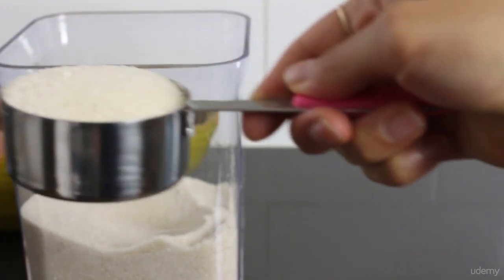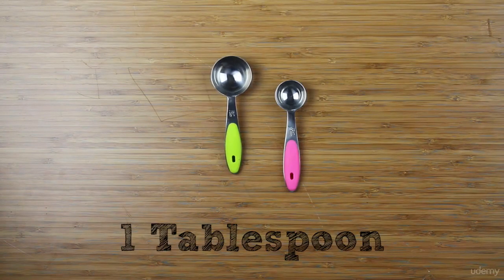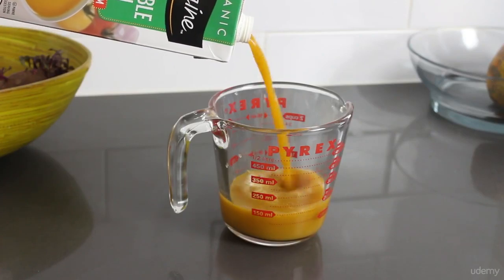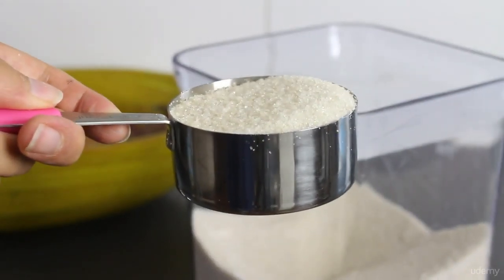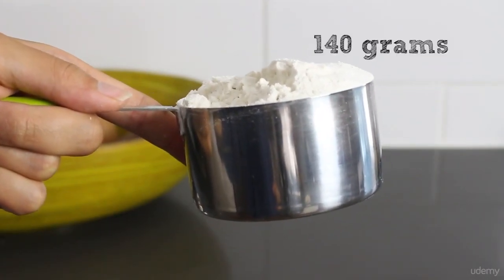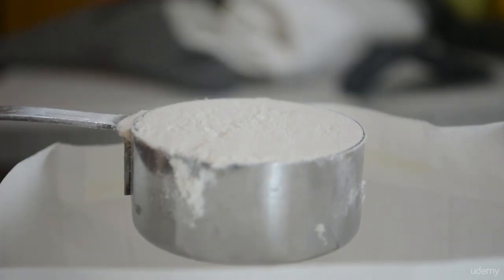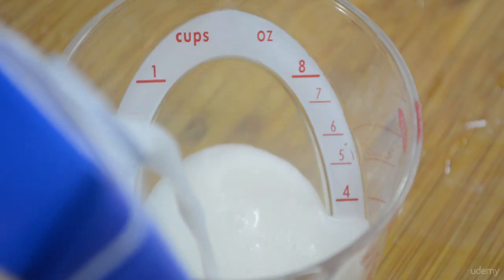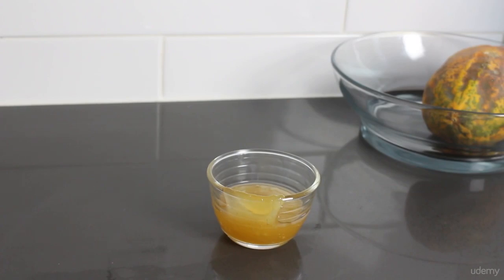Measuring Ingredients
Part of our Cooking Fundamentals course, measuring is an important, and often overlooked part of the cooking process.